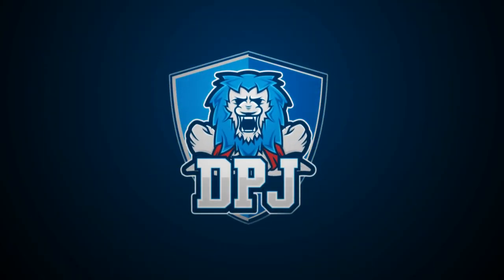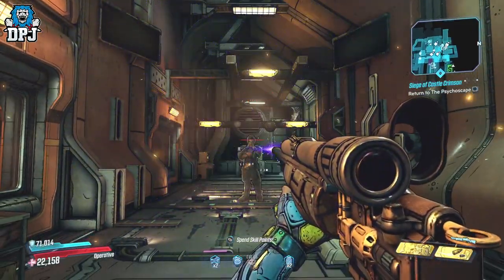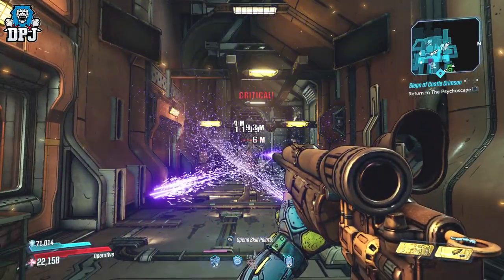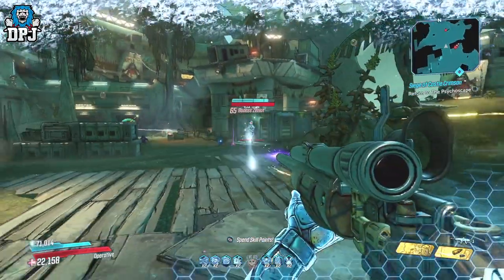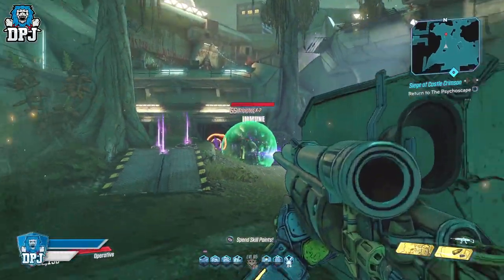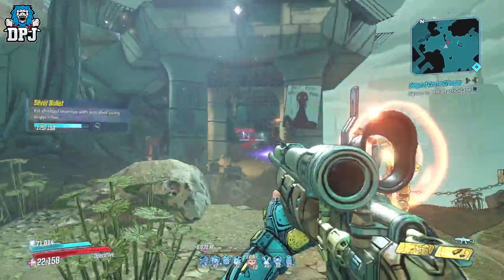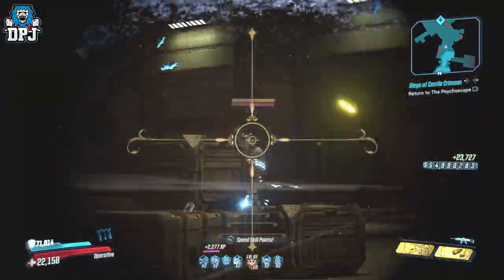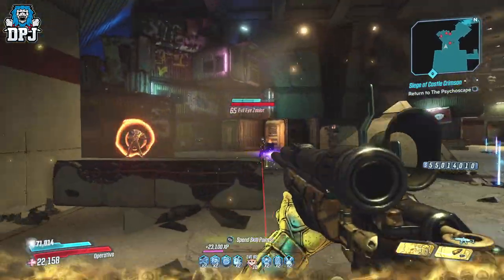THIS SHOOTS NUKES! - Amazing Legendary Sniper - Borderlands 3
This Borderlands 3 legendary sniper rifle shoots nukes.